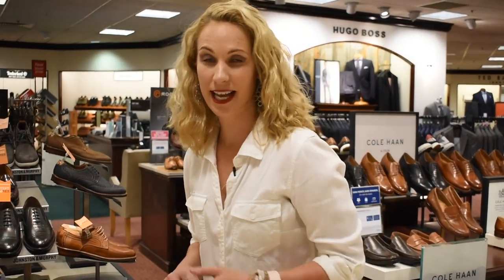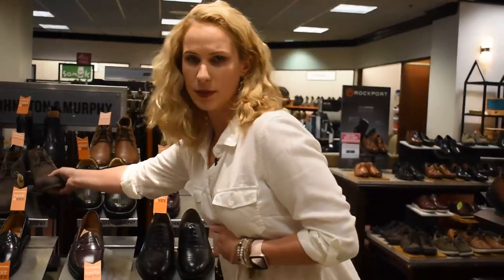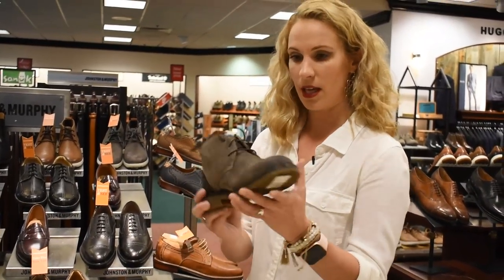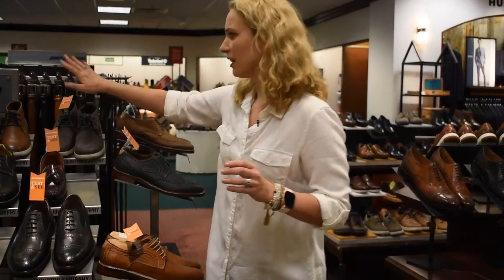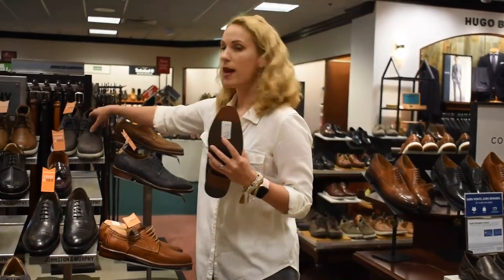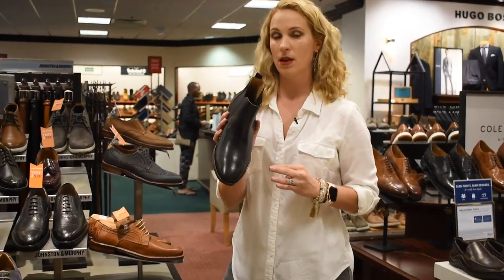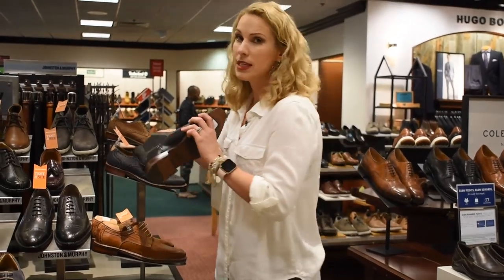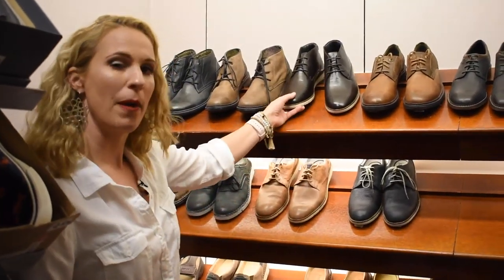Podiatrist-approved Men's Fall Shoes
Dr. Freels is back with another shoe review! Whether you are a man looking for fall footwear, or a woman searching for the perfect holiday gift, here’s everything you need to know about picking out out stylish (yet supportive) men’s shoes.